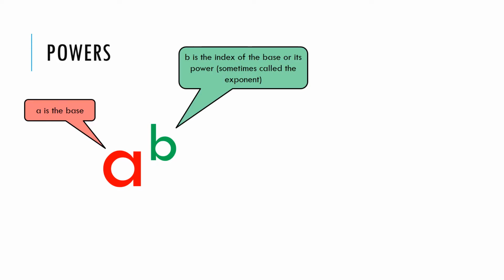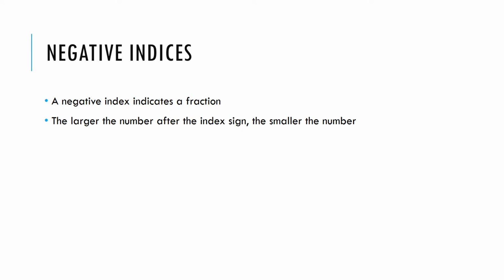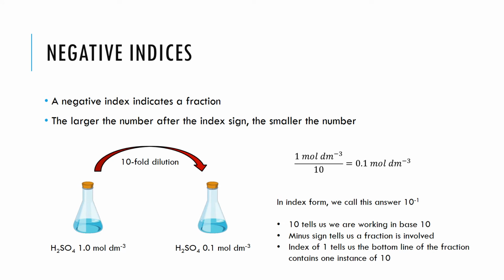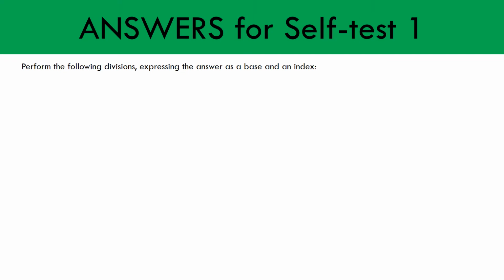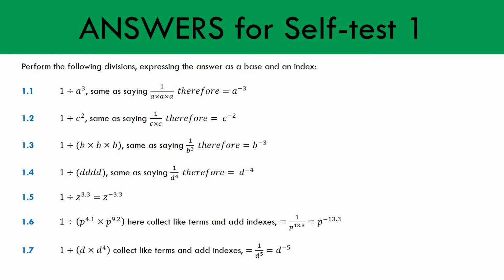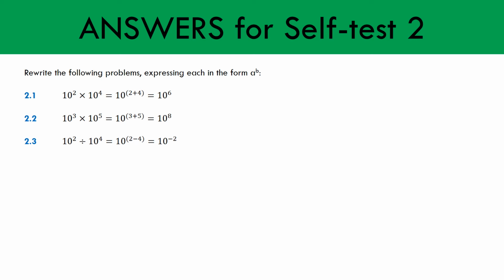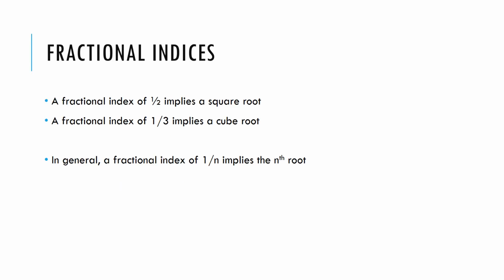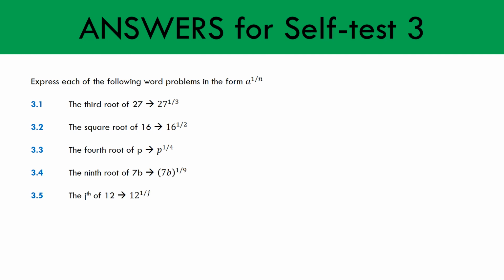Mathematics Tutorial 6: Powers I